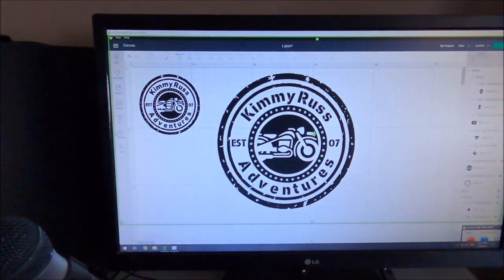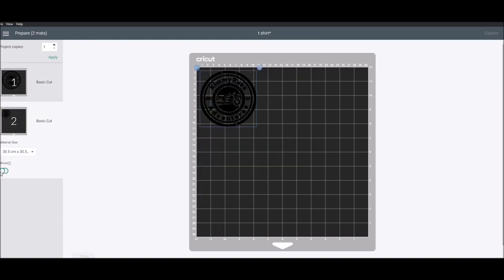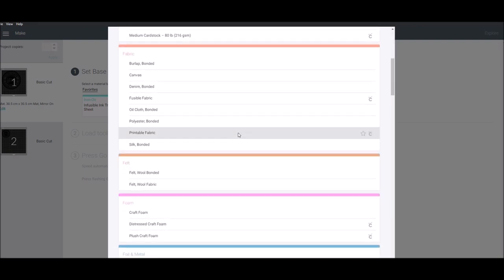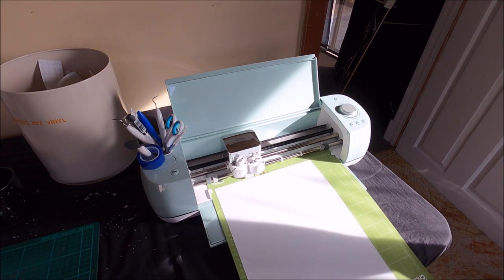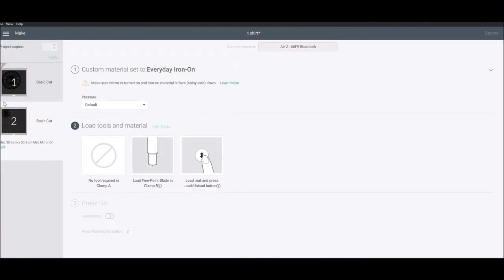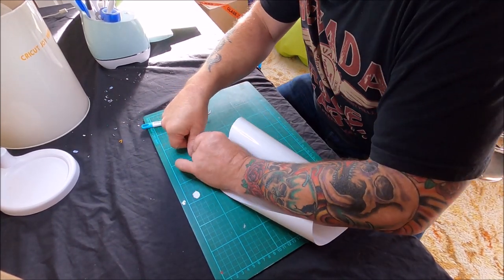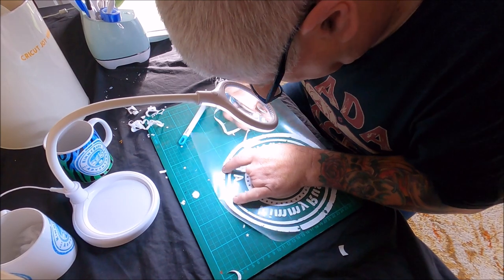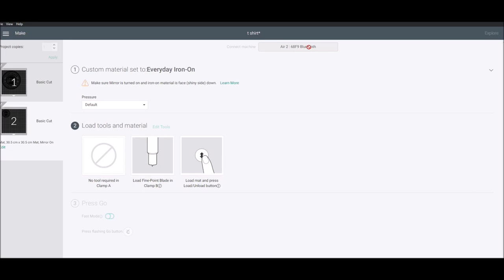The Birth Of A New Logo !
We Create A New Logo For KimmyRuss Adventures.